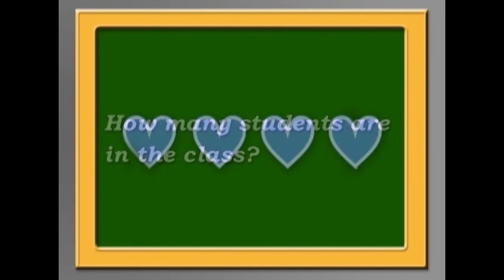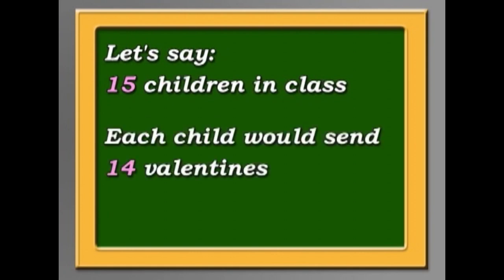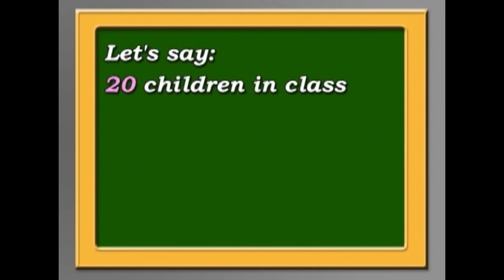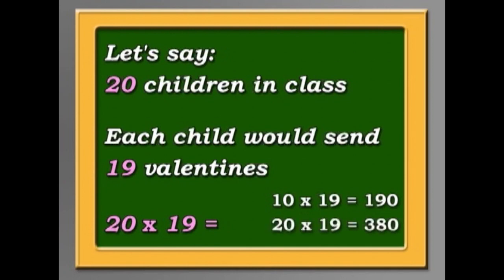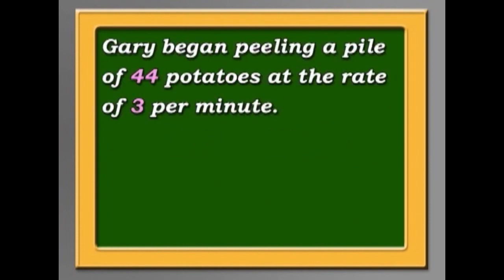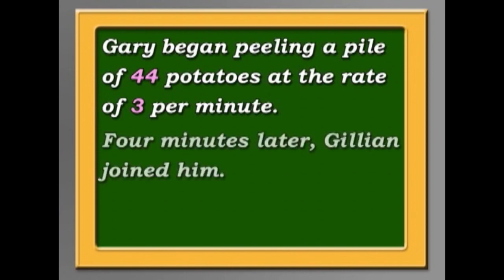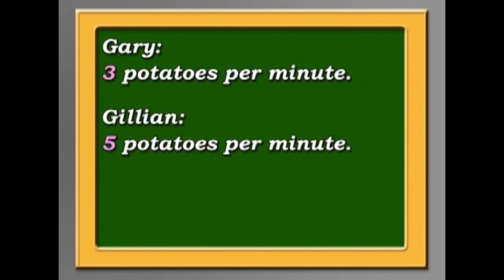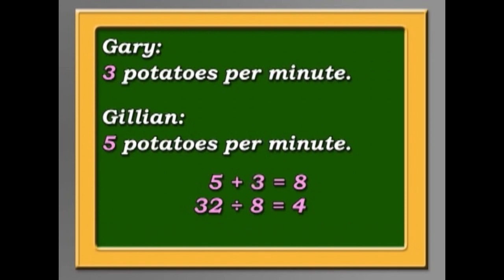ST6.U5.L1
Problem Solving